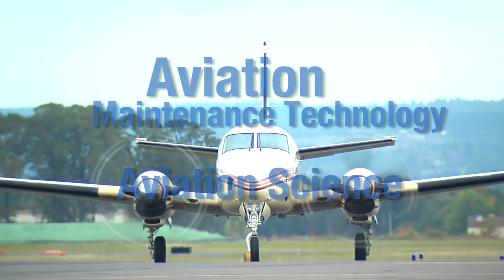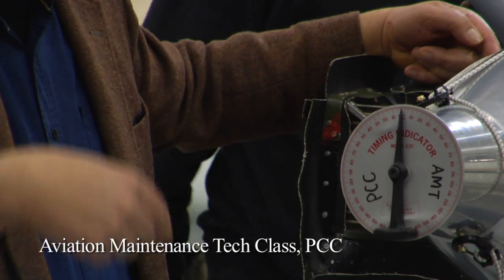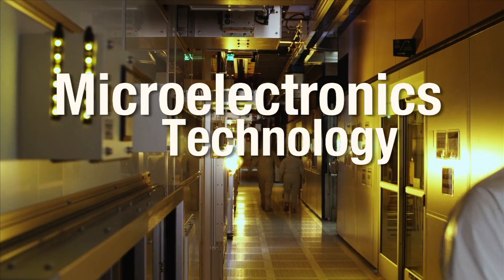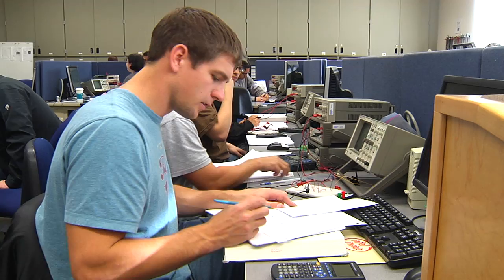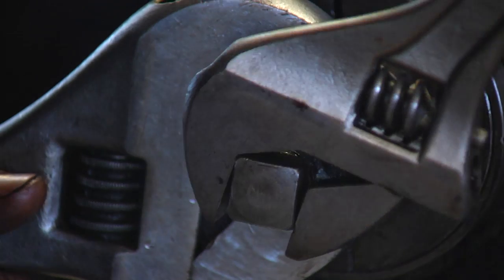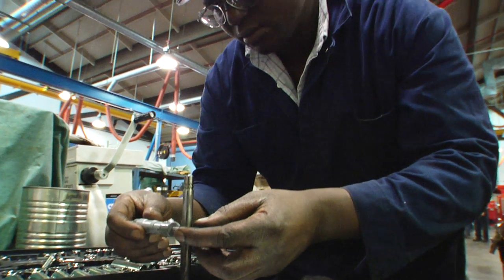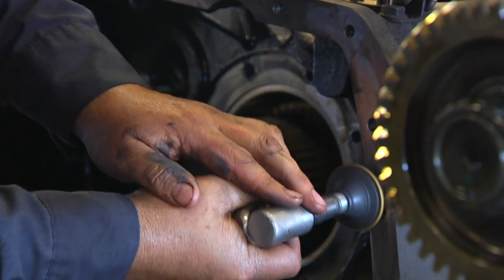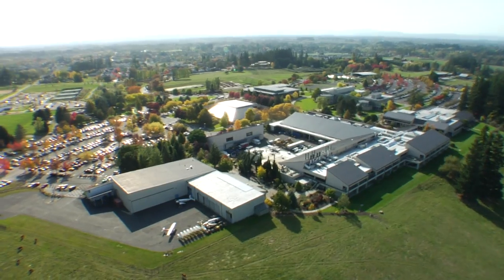PCC Rock Creek Business Partners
Business Partners with PCC Rock Creek